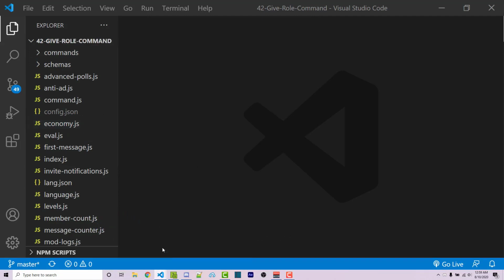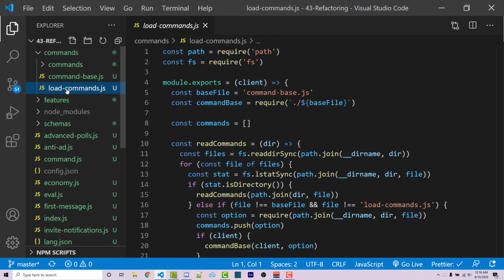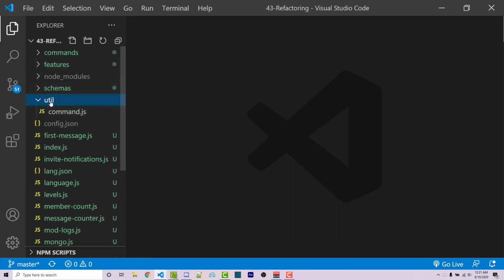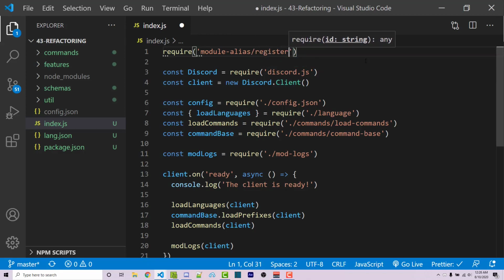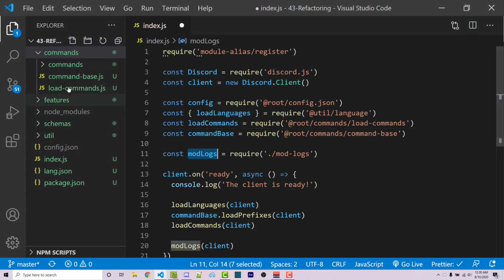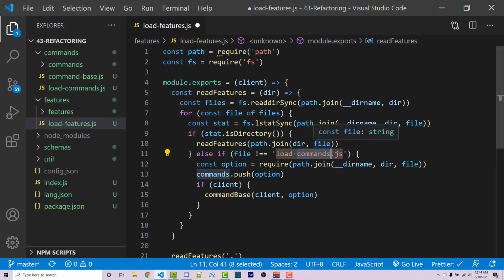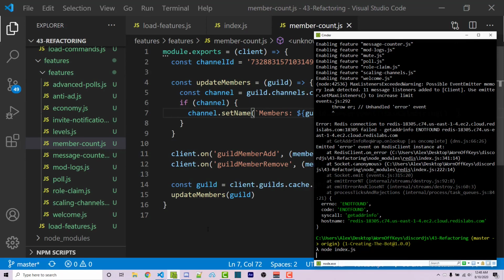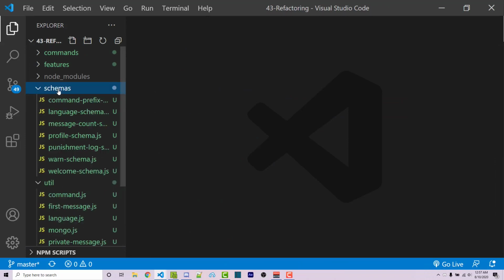Discord JS Refactoring our Project (2020) [Episode #43]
Throughout this series the project we've been working with has gotten messy. In this video I refactor and debug our project so it will be much easier  to work with in the future.

🕐 Timestamps:
00:00 Introduction
01:57 Organizing our commands
06:20 Organizing our features and utilities
10:41 Using module aliases as imports
16:30 Loading our features
26:37 Outro